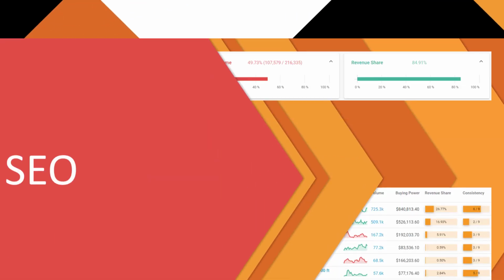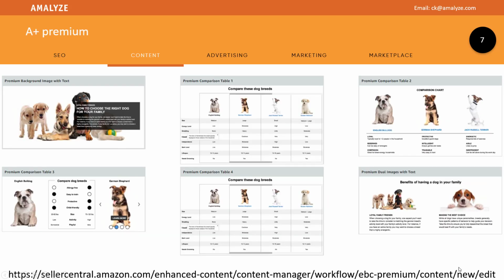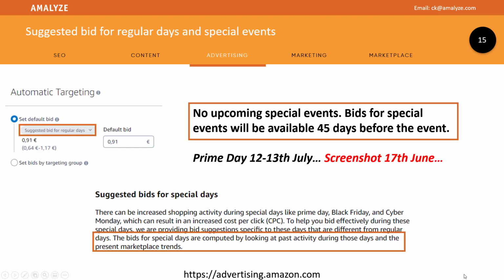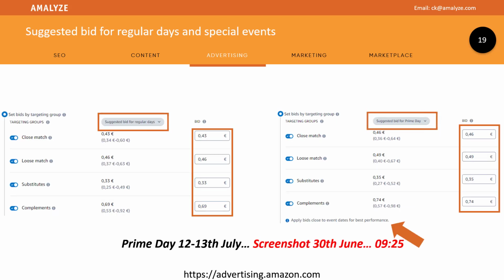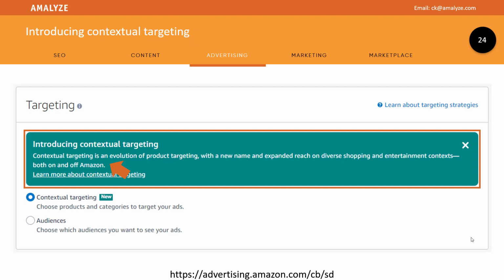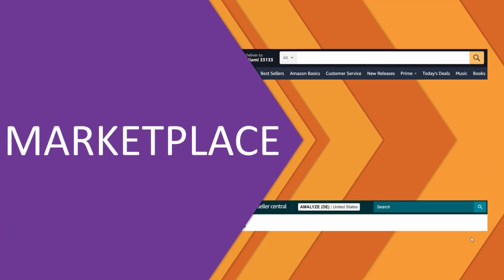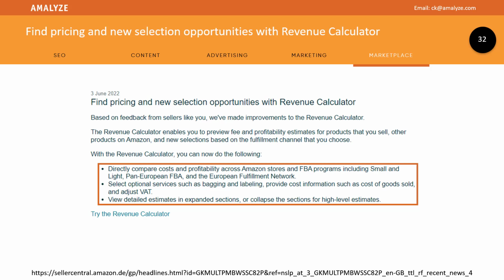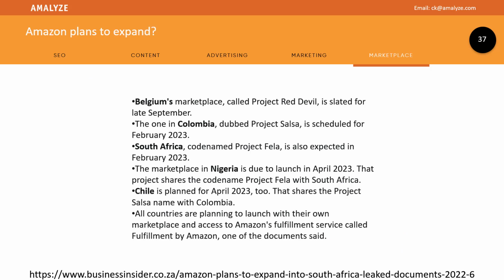AMAnews JULY 2022 Amazon SEO PPC advertising and more news for the marketplace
AMAnews JULY, 2022. In today's video, you will learn all the new & relevant innovations around the marketplace Amazon.

⏰ Timestamps ⏰
00:00 Intro!
00:09 Amazon SEO News
00:37 Amazon Content News
02:17 Amazon Advertising News
07:06 Amazon Marketing News
07:51 Amazon Marketplace News

#️⃣  Additional Links #️⃣